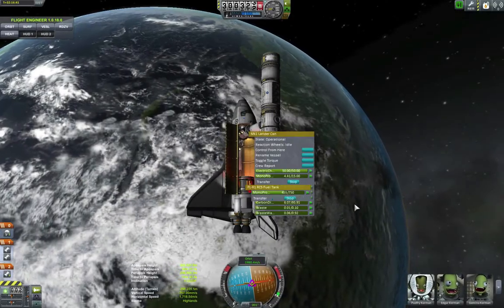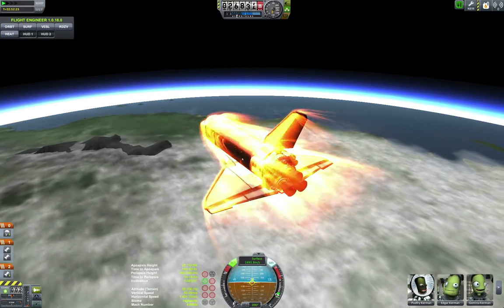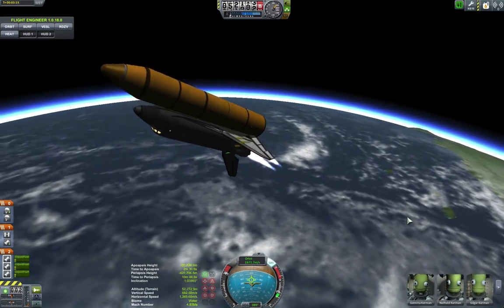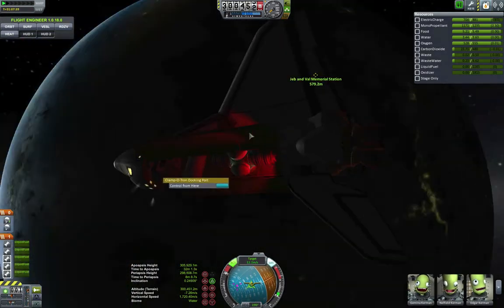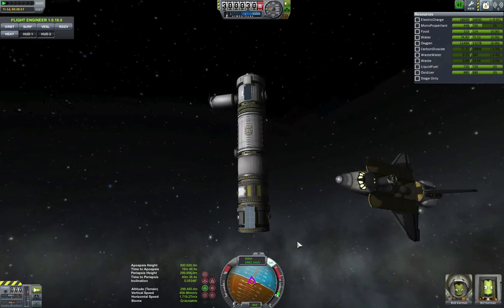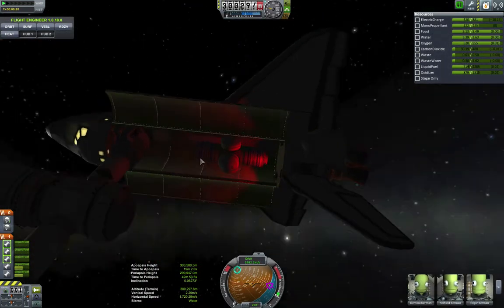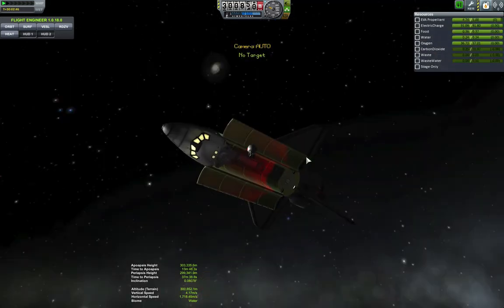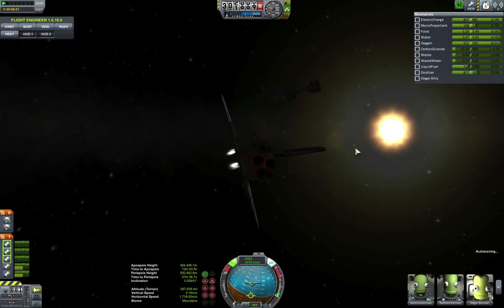Shuttle Program Mini-Series Episode 3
Episode 3 of my KSP shuttle program mini-series! Just getting started on Youtube so pardon any mistakes I make with video and sound quality, I'm trying to get better at it each time I make a new video.

Ever wanted to make a KSP shuttle? Need inspiration to make a KSP shuttle? Well look no further! My KSP shuttle looks pretty darn cool, and it works! I have to tweak a few things to make this KSP shuttle fly; like shifting fuel and limiting thrust on my KSP shuttles main engine. Other than that, this KSP shuttle practically flies itself to orbit!

KSP shuttle warranty void is taken off the launchpad. Standard gas rates for KSP shuttle will be applied. Aim KSP shuttles pointy bits towards space! KSP shuttle.